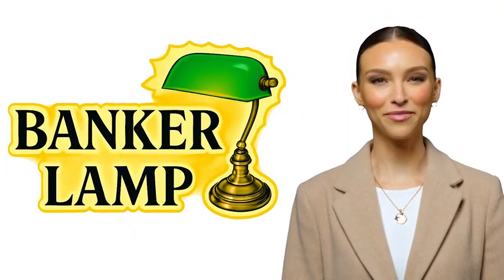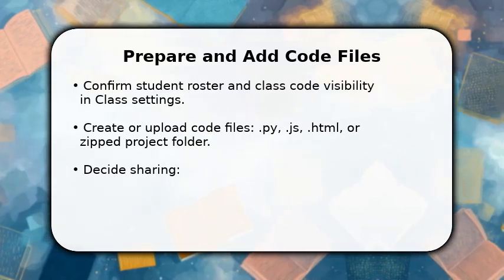How to Use Code in Google Classroom - Easy Guide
How to Use Code in Google Classroom - Easy Guide | 🔒 Surfshark VPN Deal — Stay private and secure. $1.99/mo + 3 Months Free ▸

Discover the simple steps to integrate code into your Google Classroom. This guide provides educators with practical tips for enhancing their teaching tools and student engagement through coding activities within this popular educational platform.

Google Classroom, code integration, educational tooling, student engagement, coding in education, teaching strategies, interactive learning, classroom technology, lesson planning with code, digital literacy for teachers, innovative teaching